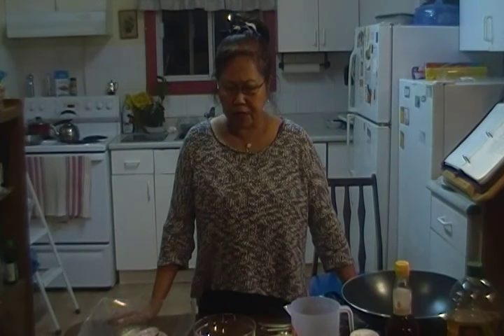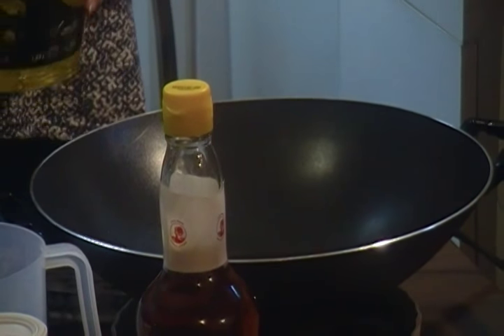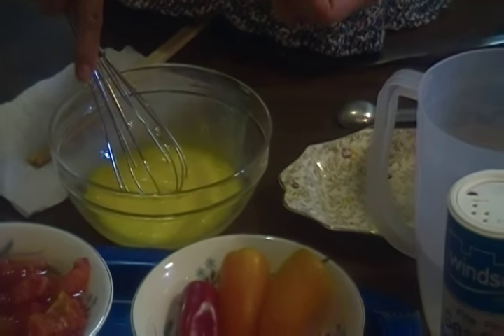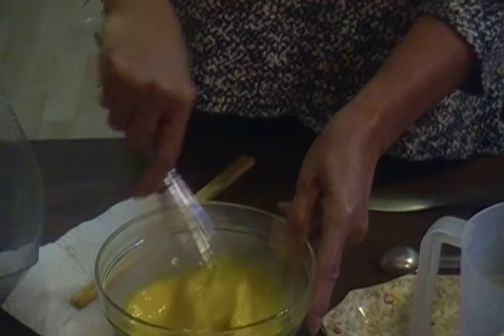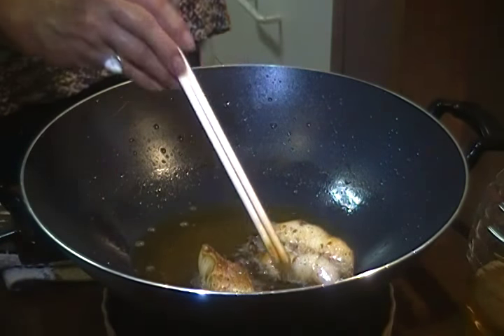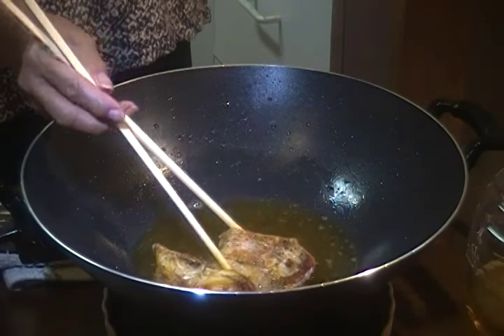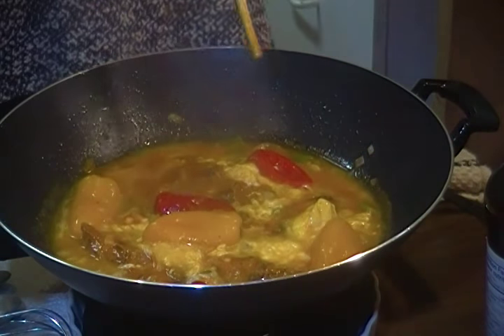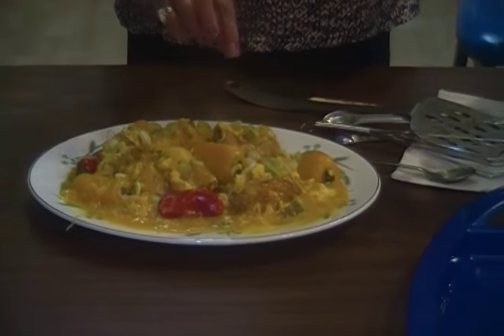* RED SNAPPER SARCIADO - SDV 0294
SARCIADO - is a fish dish from the Philippines which features tomatoes and eggs.  The named is derived from Filipino word " sarsa " ( referring to a thick sauce ) which in turn is from the Spanish word " salsa " which means " sauce ".  Enjoy this colorful, and flavorful and creamy Sarciado dish.  Have fun cooking it at home!